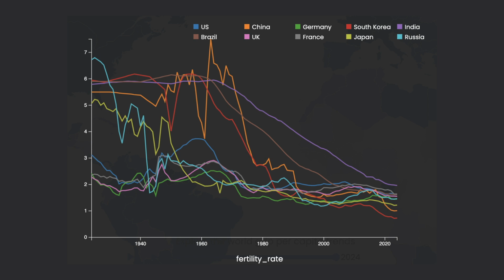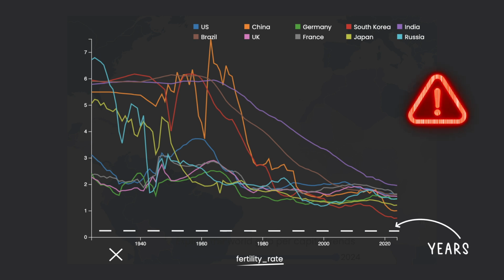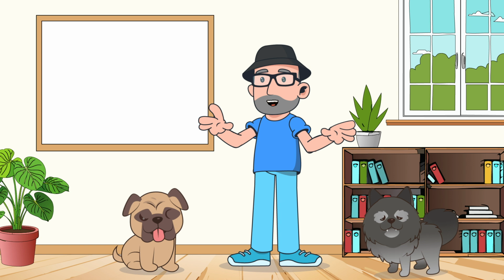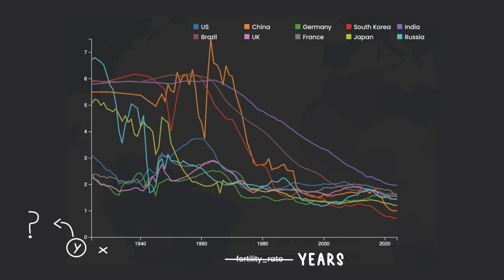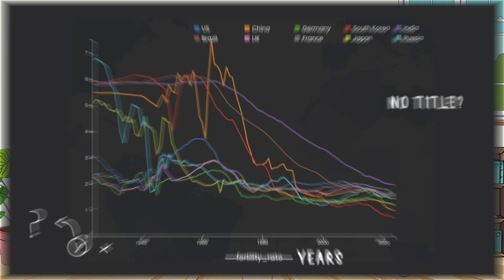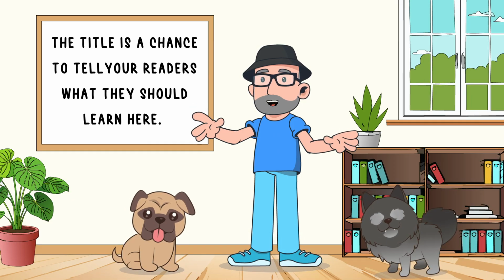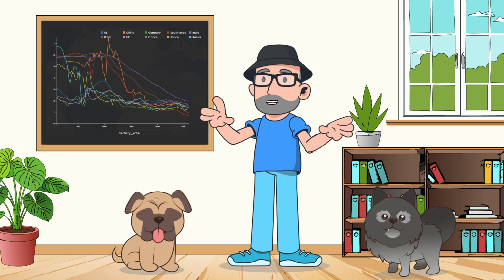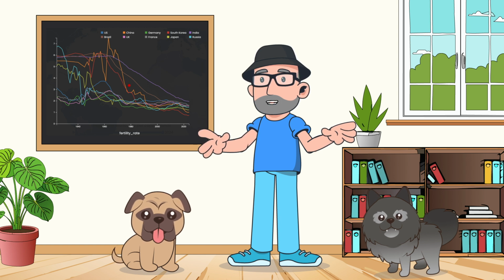How NOT to Visualize Data: Fertility Chart Edition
In the world of data visualization, there are triumphs, and then there are... well, let's just call them learning opportunities. Welcome to 'How (Not) to Visualize Data,' where we explore the pitfalls of bad charts. This week, Dr. Chad bravely ventures into the wild world of r/dataisugly, your one-stop shop for data visualization disasters. We've unearthed a fertility chart that's... well, let's just say it's a choice. Is it a groundbreaking new approach, or a visual headache?

Dr. Chad breaks down this chart, explaining why clarity and self-containment are crucial for any successful data visualization. We'll cover everything from the importance of a clear title to the essential elements that make a chart truly shine. You might think you know how not to visualize data, but this chart will challenge everything you thought you knew!

This is just the second installment of our 5-part series, "How (not) to visualize data," and trust us, there are plenty more "seasons" of data visualization mishaps to come!